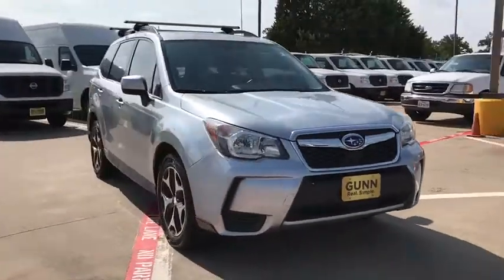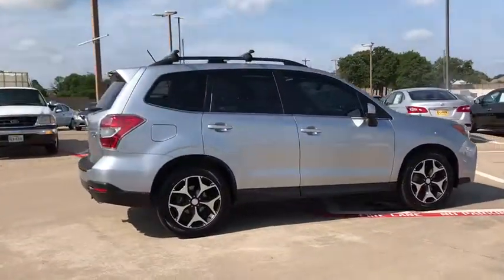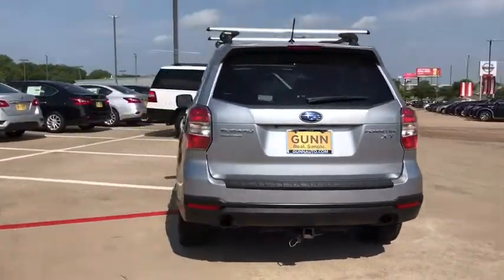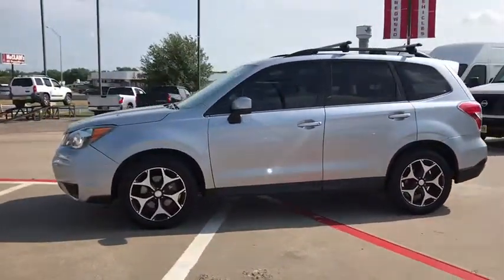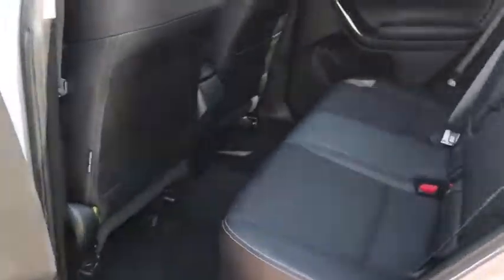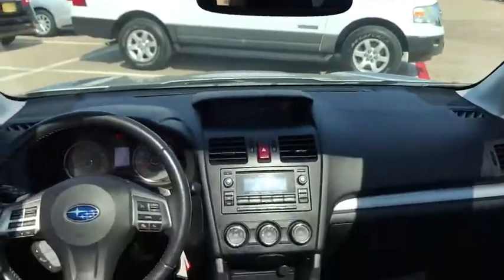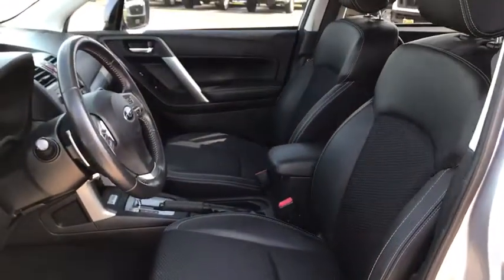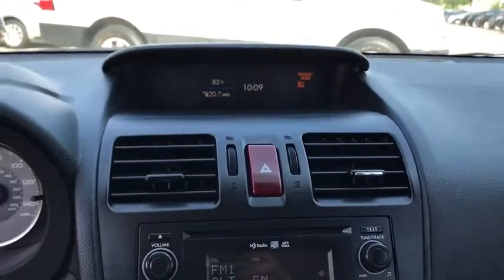2014 Subaru Forester Denton, Dallas, Fort Worth, Grapevine, Lewisville, Frisco, TX D80006A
Ice Silver Metallic Used 2014 Subaru Forester available in Denton, Texas at Gunn Nissan Denton. Servicing the Dallas, Fort Worth, Grapevine, Lewisville, Frisco, TX area.
2014 Subaru Forester 2.0XT Premium - Stock#: D80006A - VIN#: JF2SJGDC1EH490915

Stop by Gunn Nissan of Denton and check out this 2014 Subaru Forester 2.0XT Premium!! Gunn Automotive has been serving Texas in automotive sales since 1955! With our One Simple Price philosophy, we make the car shopping experience an enjoyable one. Come and see why we have one of the best reputations in the Nation! Gunn Nissan of Denton - Real. Simple.Priced below KBB Fair Purchase Price!28/23 Highway/City MPGAwards:* Motor Trend Automobiles of the year * 2014 KBB.com 10 Best All-Wheel-Drive Cars & SUVs Under $25,000 * 2014 KBB.com 10 Best SUVs Under $25,000 * 2014 KBB.com 12 Best Family Cars Reviews:* Standard all-wheel drive; roomy interior; very good fuel economy; stout turbocharged engine; off-road capability still a priority. Source: Edmunds* There's power in finding the perfect balance and Forester offers the combination of appealing design, astounding versatility and crash-test proven safety that'll empower you for all the adventures you encounter every day. Settle into the driver's seat, and you'll find yourself in a spacious cabin, filled with amenities designed for the comfort and convenience of everyone aboard. Those in the rear are sure to appreciate the reclining rear seats. Your front passenger will like having a height adjustable seat, and everyone will enjoy the sunshine and fresh air flowing in from the optional oversized panoramic moonroof. Add in available dual-zone automatic climate control, and your only problem may be getting your passengers to leave. Insightful features like the multifunction center console, and the retractable rear tray help keep your stuff neatly under control. While a spacious cargo area (up to 74.7 cubic feet with rear seat lowered)and a 60/40 split-folding rear seatback make loading, hauling and handling cargo easy. The balance and stability of the 2.5-liter DOHC aluminum-alloy 16-valve horizontally opposed SUBARU BOXER engine and the grip of Subaru Symmetrical AWD help give you the power to avoid danger. That poise is combined with VDC electronic stability control, which can intervene to help you stay in control. Also available is a 2.0-liter DOHC intercooled, turbocharged aluminum-alloy 16-valve 4-cylinder horizontally opposed Subaru Boxer engine. Set your desired temperature and available dual-zone automatic climate control will manage your comfort, while standard iPod control and Bluetooth hands-free connectivity keep you connected and entertained. Add available HD Radio with iTunes tagging and satellite radio for even more fun on the go. Other available features include a TomTom powered navigation system on a 4.3-inch touchscreen display, windshield wiper de-icer, heated side mirrors and heated front seats. Source: The Manufacturer Summary